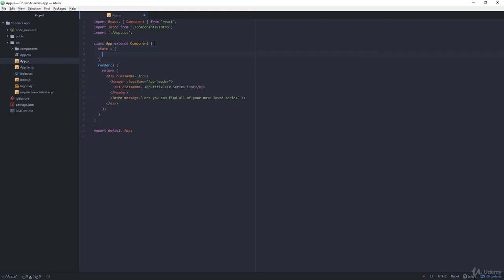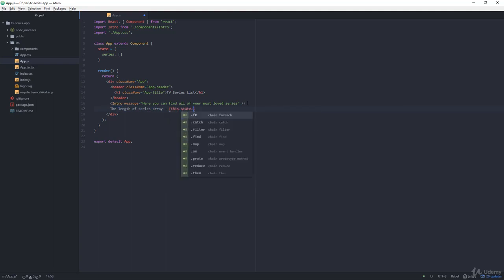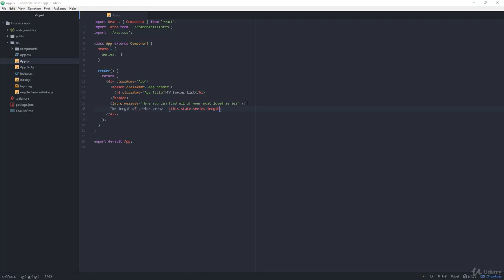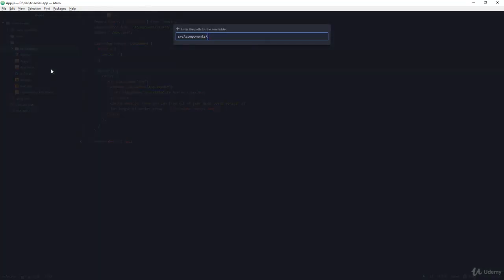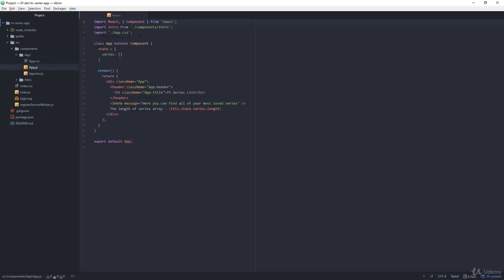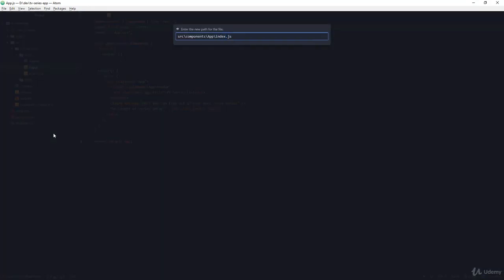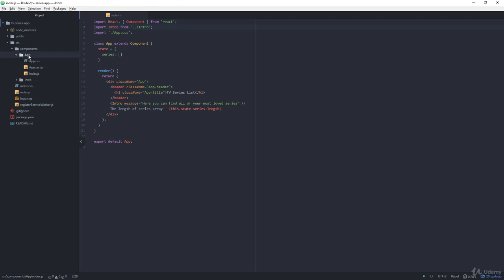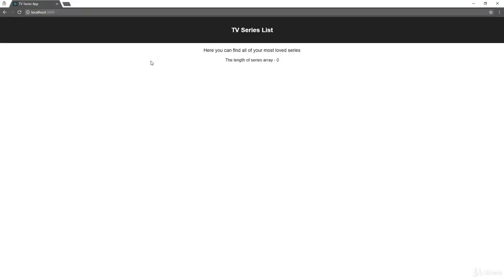6. React JS Tutorial - State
React elements
JSX
Components
Props
State
Lifecycle methods
Containers
Form and input managing
Conditional Rendering